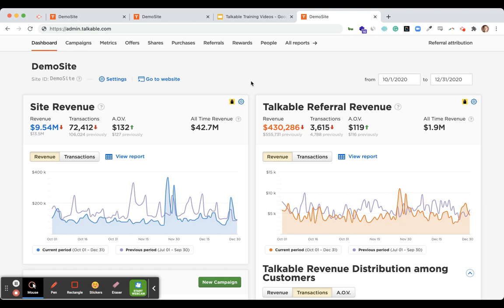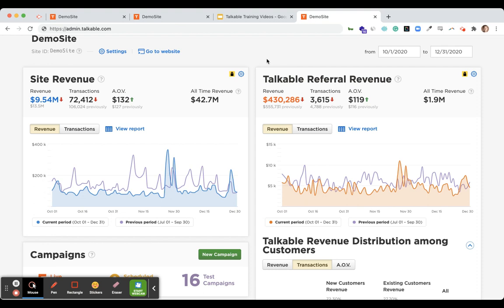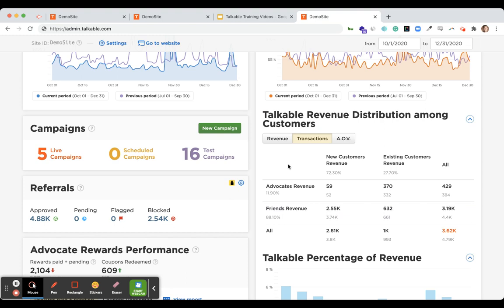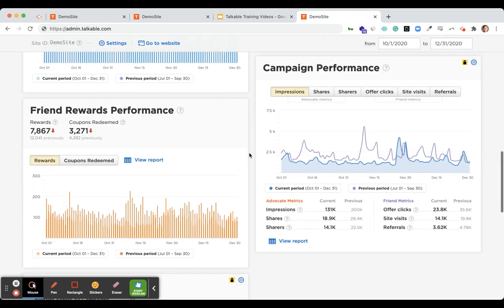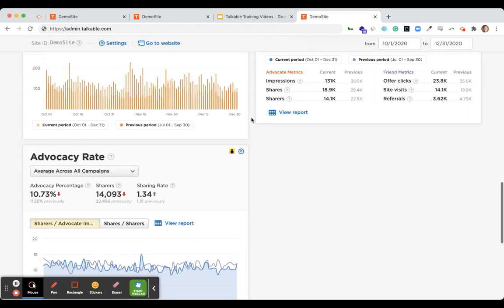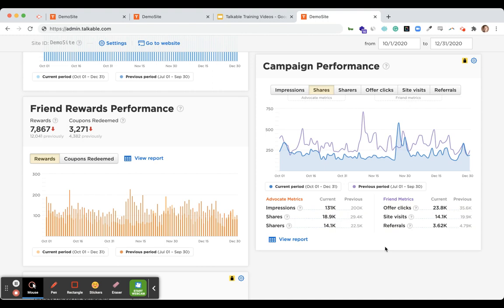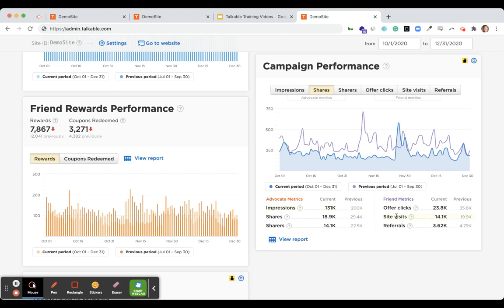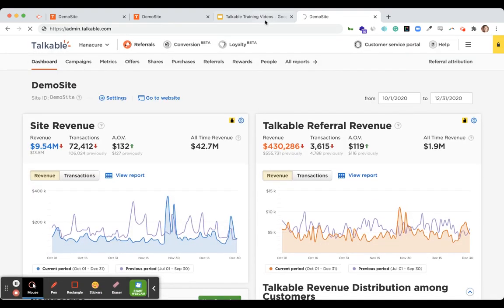Platform Training | Part 2: Dashboard + Referral Metrics